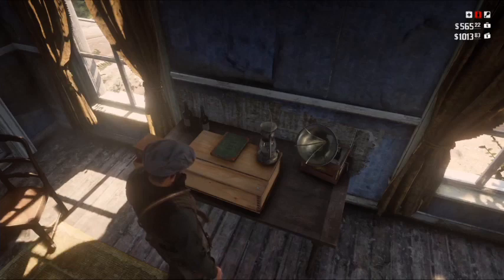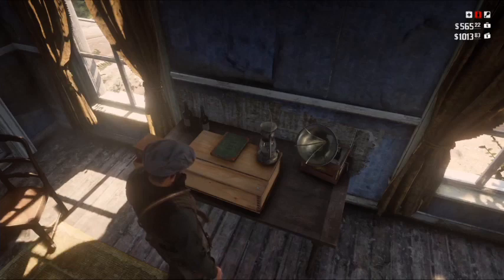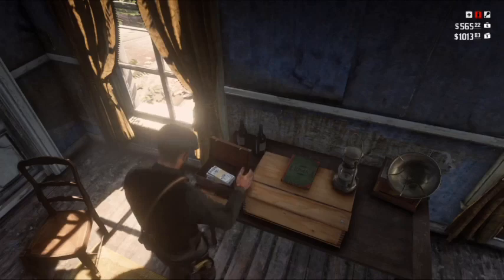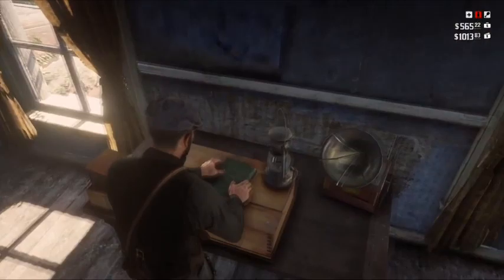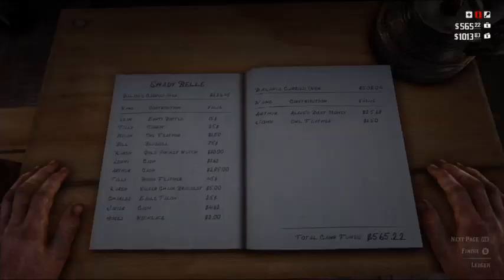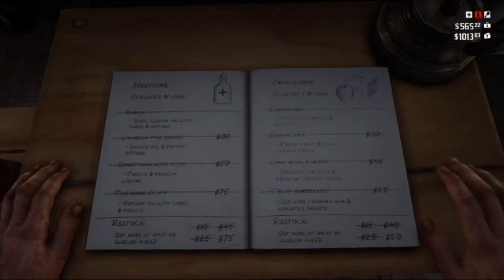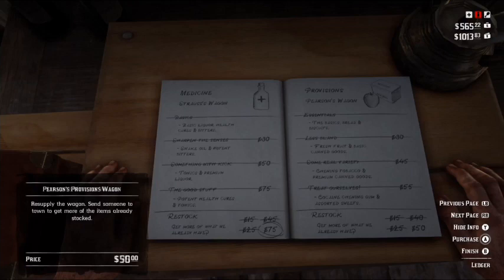Red Dead Redemption 2 How To Donate Ammo For Camp (Quick Tips)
How to get all those red icons to go away at camp and get your camp mates what they need in red dead redemption 2